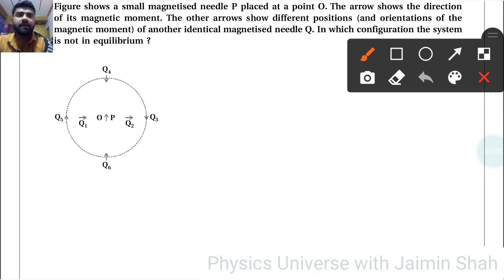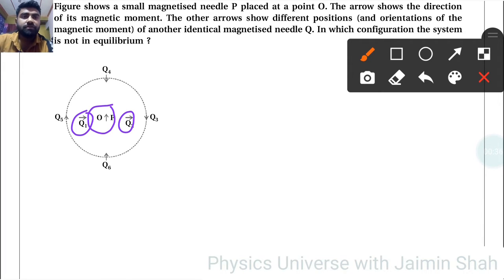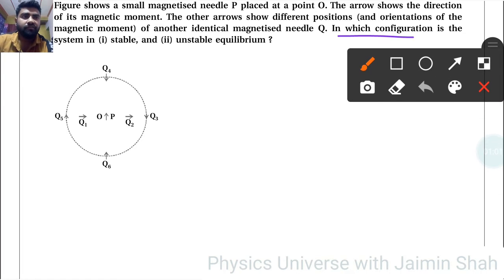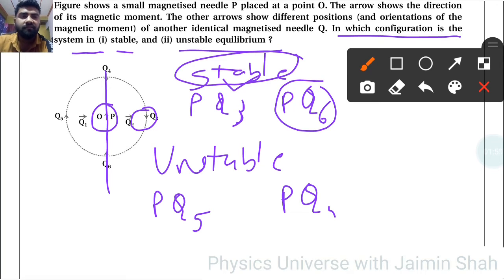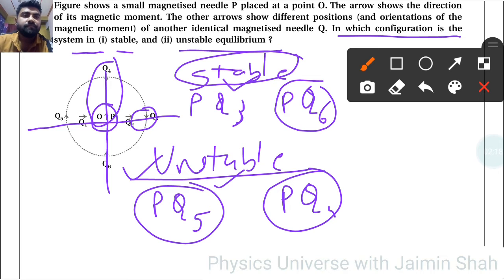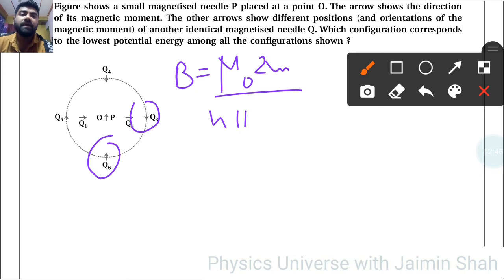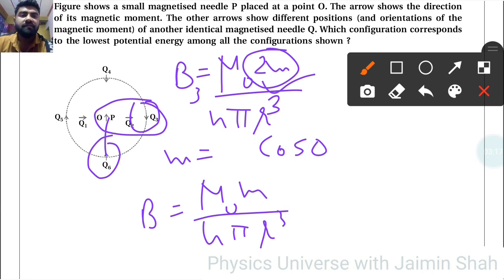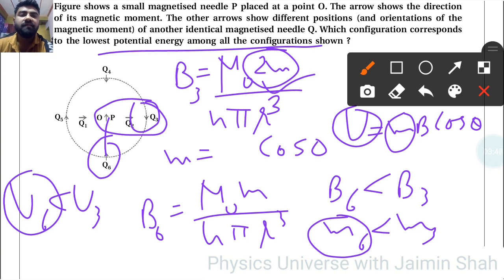NCERT Physics class 12 chapter 5 EXAMPLE 5.5